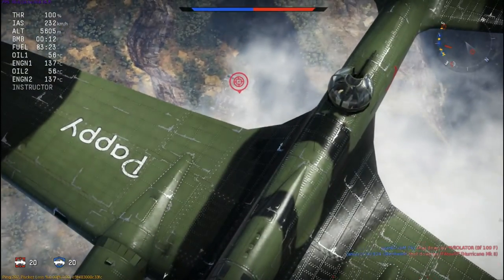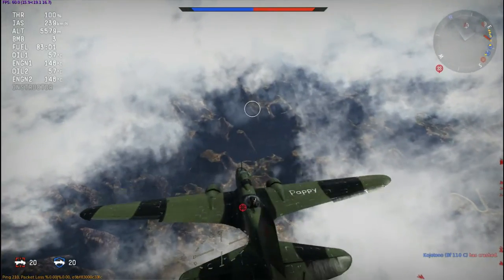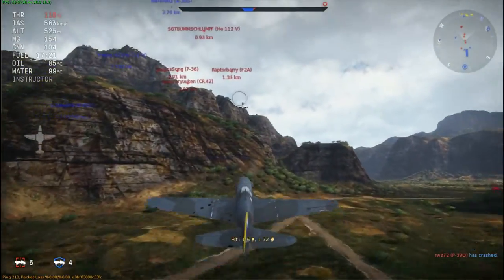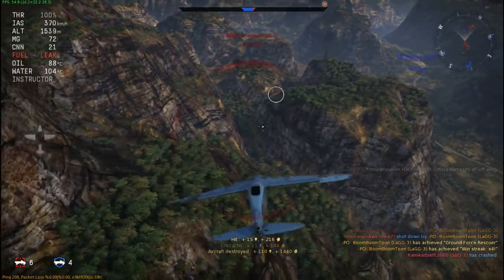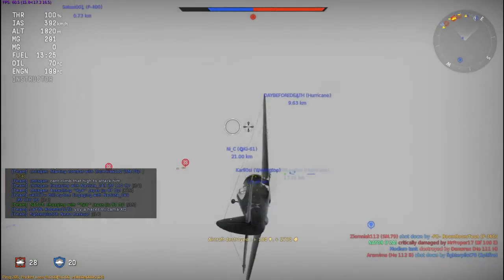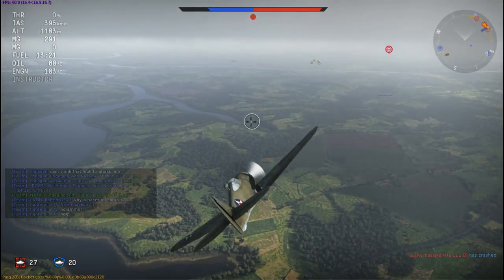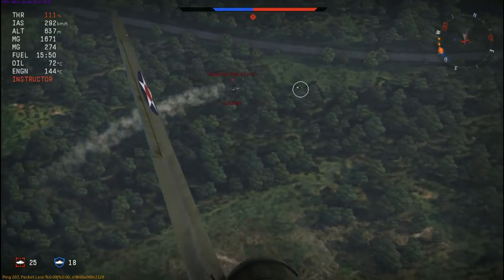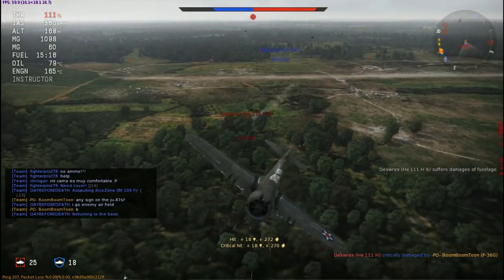The Beginner's Guide to War Thunder #6 "The Importance of AI"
This is a video with recordings and commentary from the game War Thunder which is a free to play online multiplayer flight simulator.

Today in the beginner's guide I talk about how to use the AI of War Thunder to your advantage.